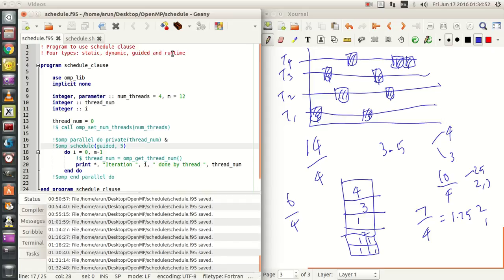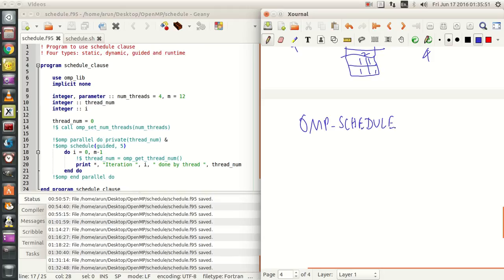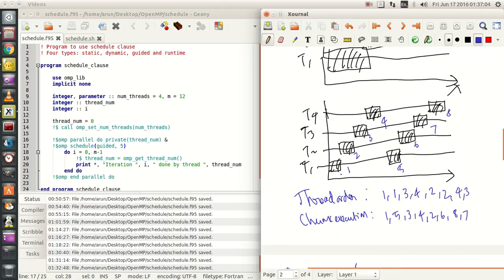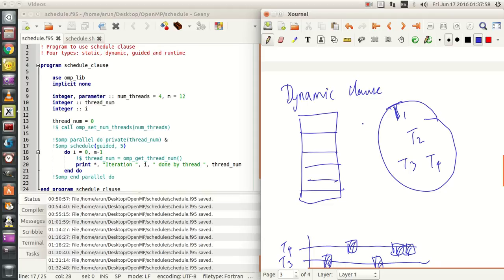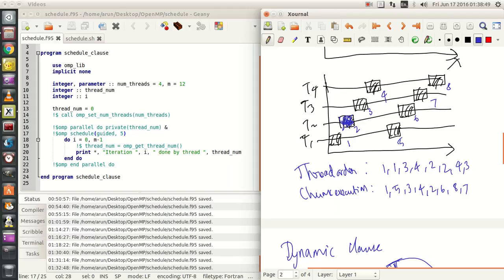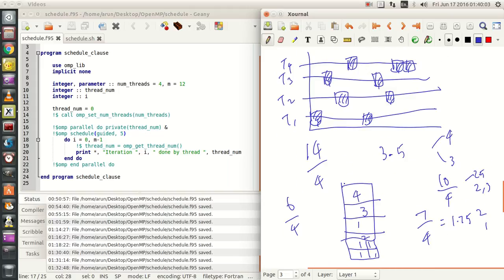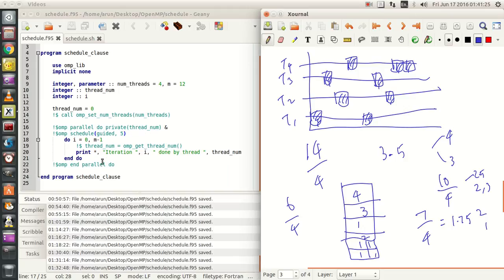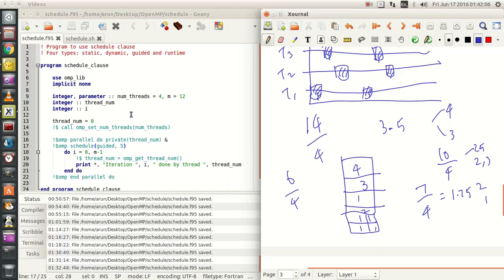Fortran with OpenMP : 021 : Runtime Schedule Clause and comparisons